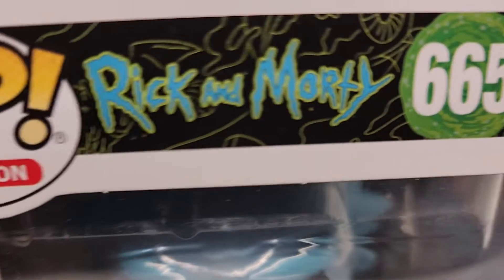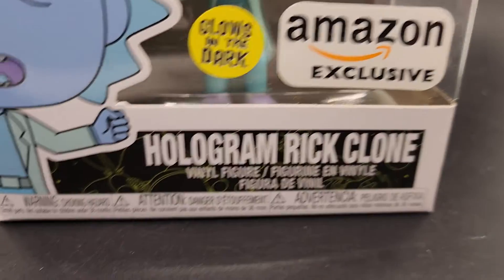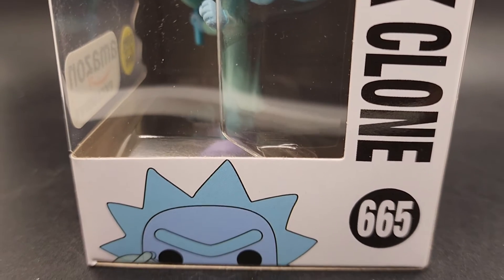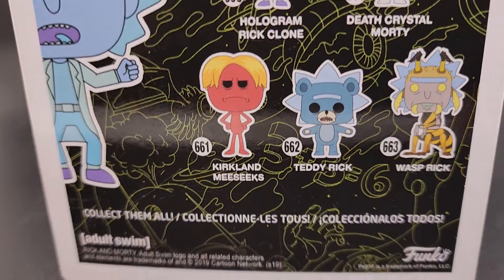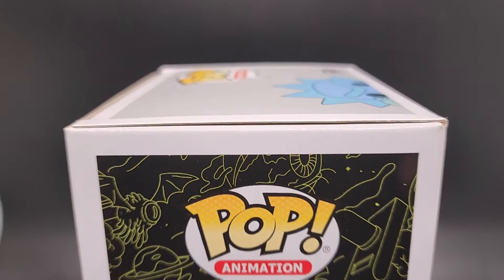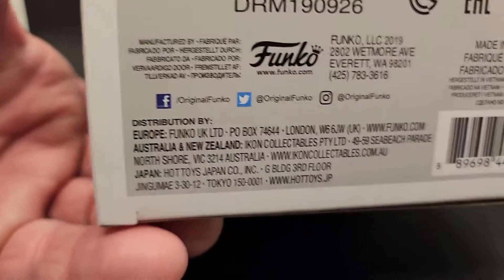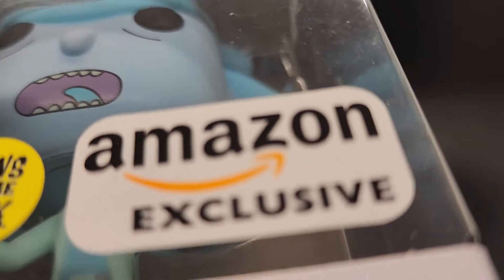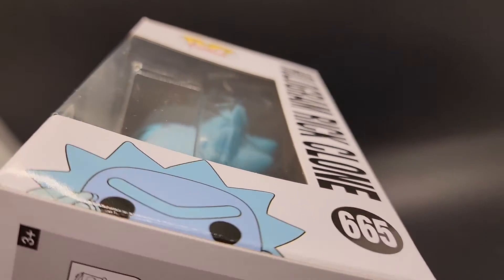Funko Pop! Animation: Rick and Morty Hologram Rick Clone #665 GID Amazon Exc in PP🎥✔